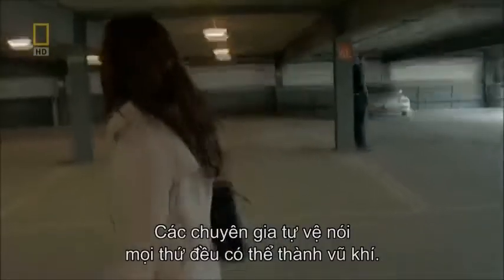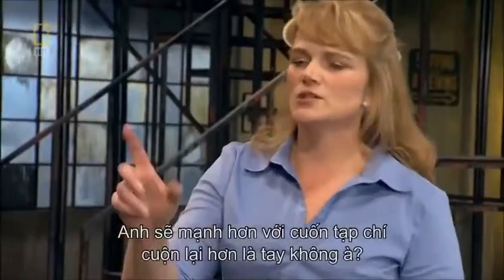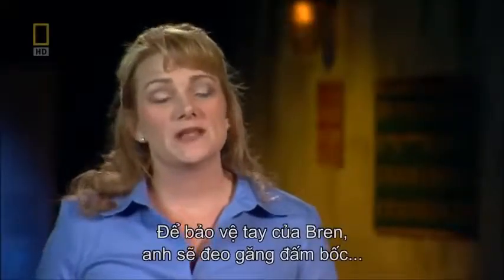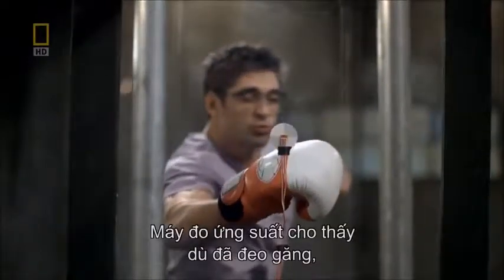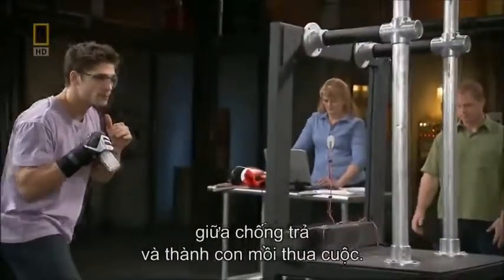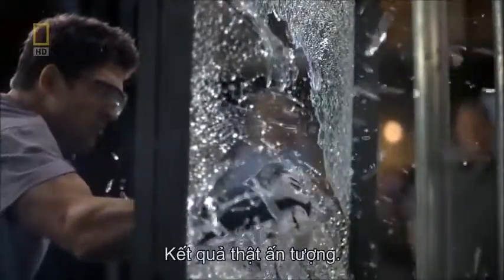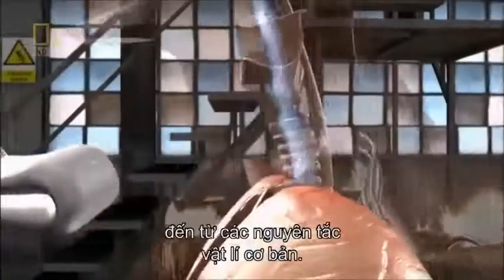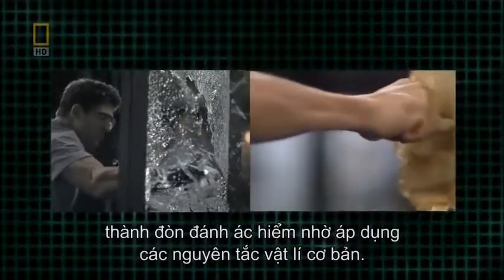Bản năng tự vệ đỉnh cao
Cách tự vệ chỉ bằng một tờ báo hiệu quả cực cao giúp bạn sống sót trong những tình huống nguy cấp